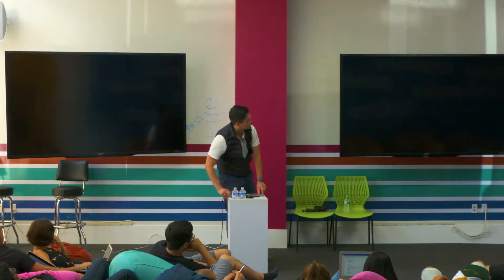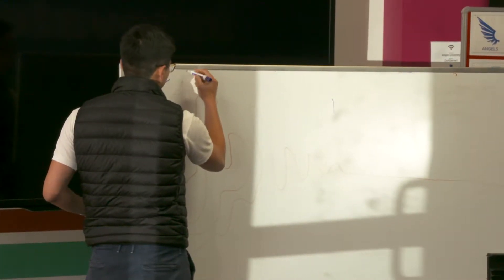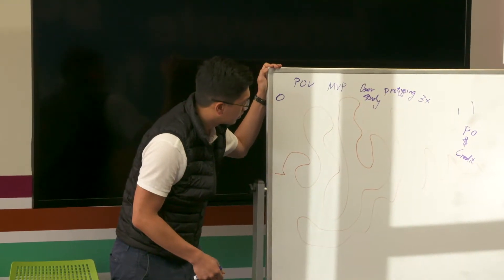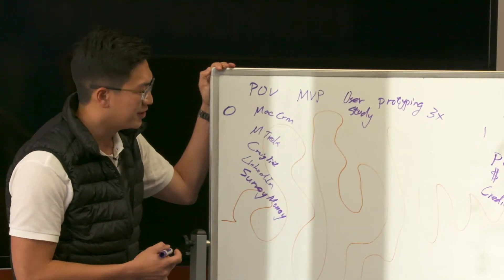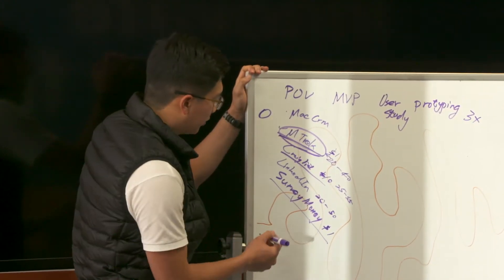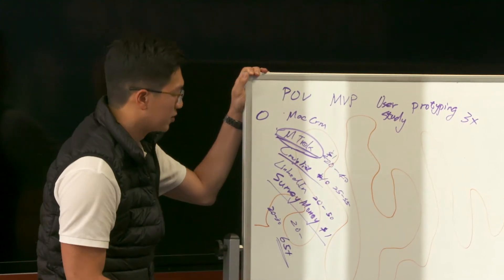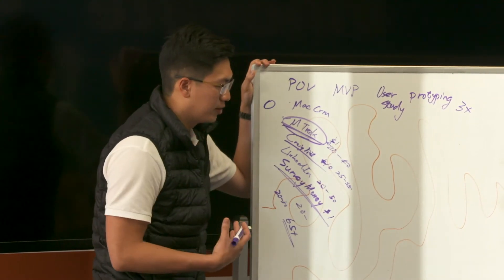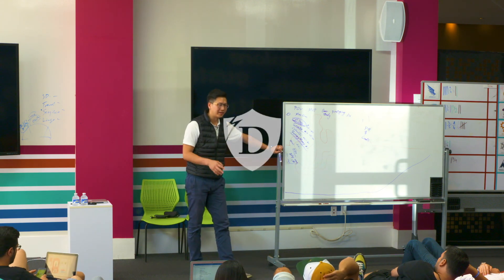The Design Process | Sean Hsu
Sean outlines the process of designing a Minimum Viable Product (MVP) and many of the useful tools he uses for his products.

Sean Hsu is a Senior Engineer of Design and Manufacturing at Tesla.

When Sean was 19 years old, he invented a Water Surface Cleaning Robot to solve oil spill issues. Sean has won multiple global product design awards and, in the past 3 years at Tesla, has designed their batteries (Model S/X/3 and Powerwall) and the automation processes for scaling the battery manufacturing. He also built the Powerwall automation line which is the first fully automated line deployed in Gigafactory1. In his ten years of design experience, Sean has launched more than 6 products from idea to production. The companies got traction from famous incubators like YCombinator and 500Startup, and their products are now available through major sellers.